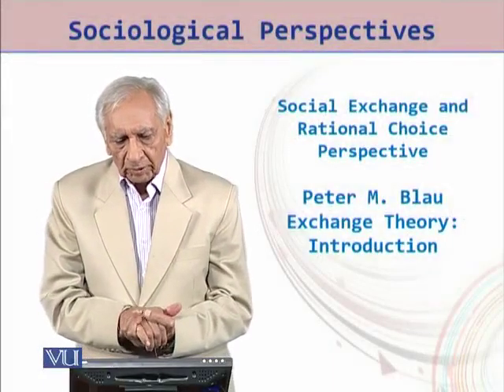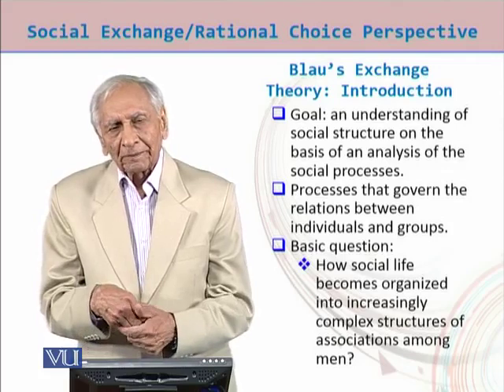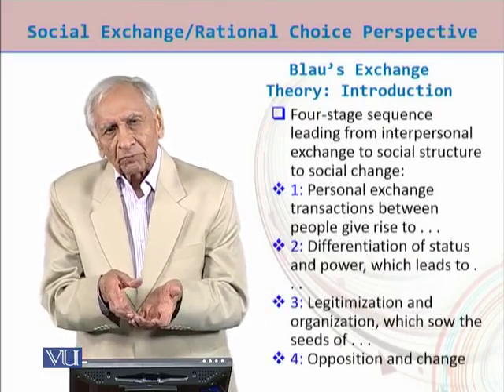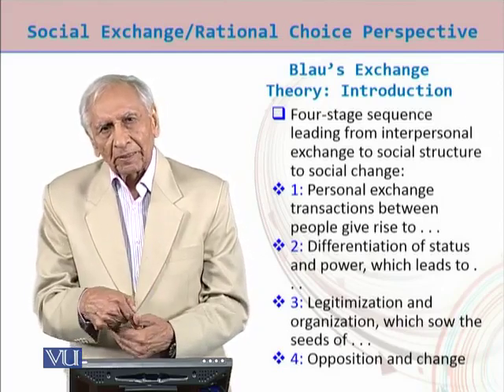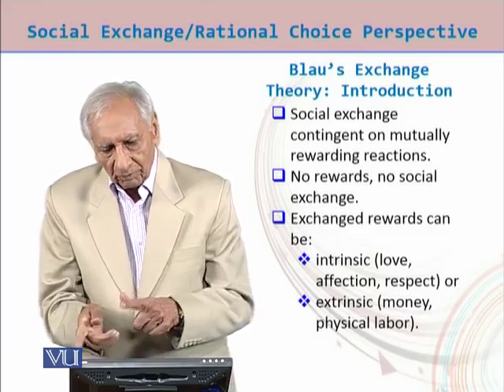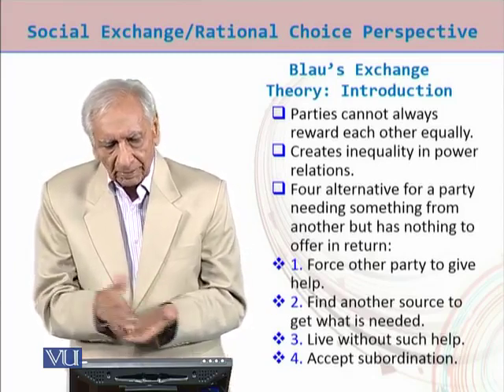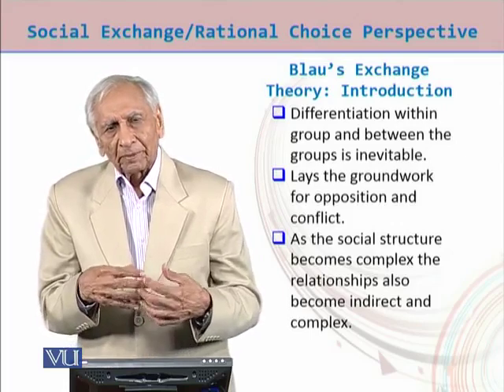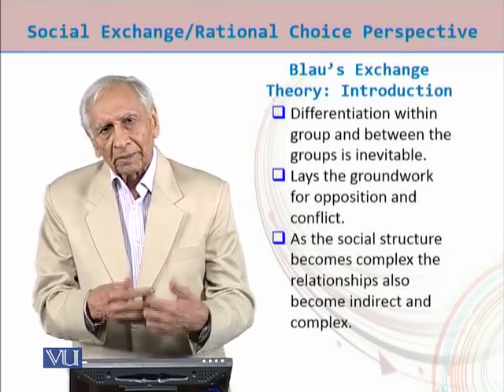SOC402_Topic104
SOC402 - Sociological Perspectives
Peter M. Blau Exchange Theory: Introduction
Dr. Muhammad Anwar